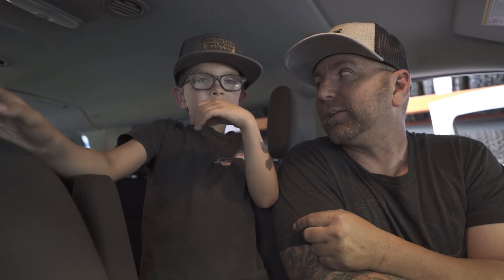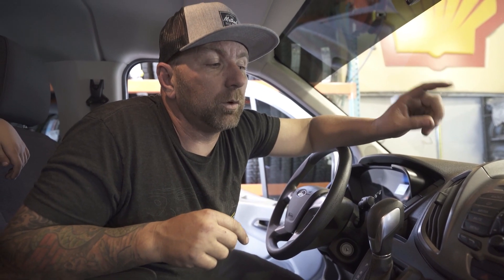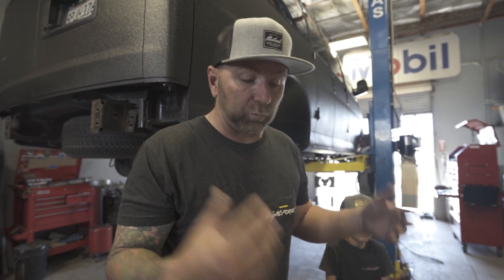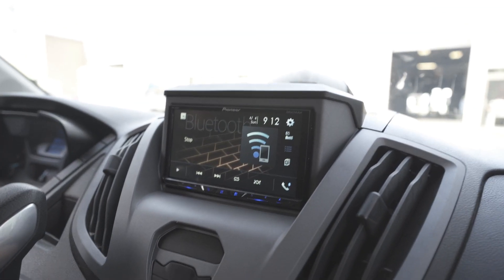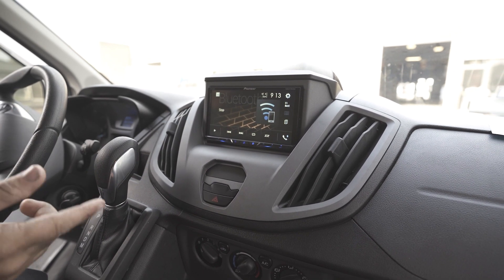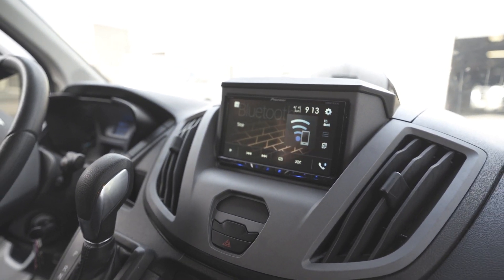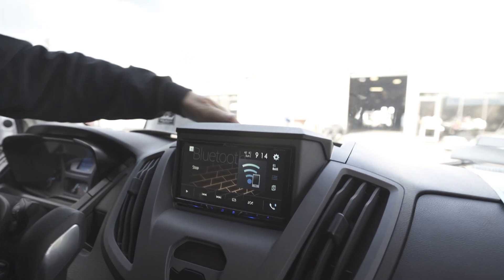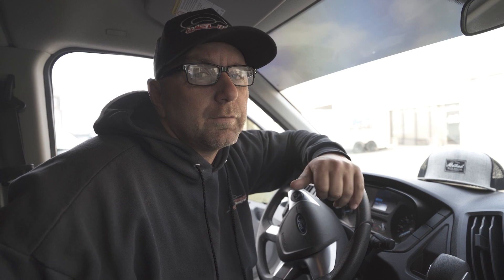Transit Takeover: Ford Transit Stereo Upgrade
In this video we install a new Pioneer screen stereo in our Ford Transit. The stock screen is very small and hard to see so this much bigger screen that will allow you to connect your smart phone via Bluetooth. This is a minor upgrade but makes a big difference an even gives the dash a more sleeker and cleaner appearance!